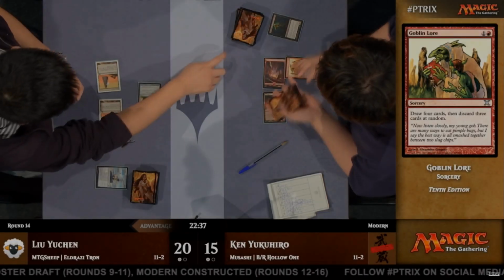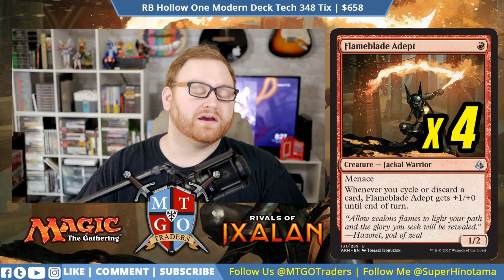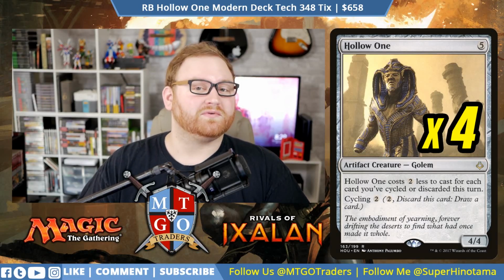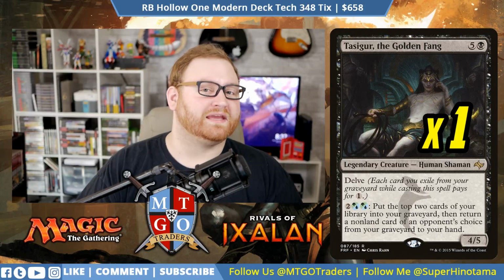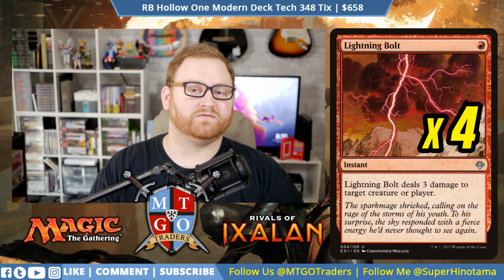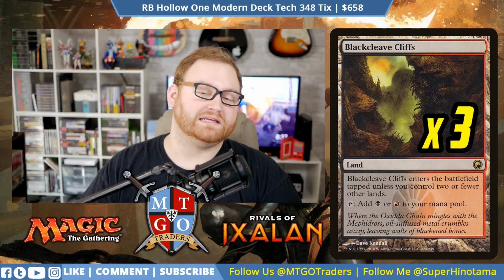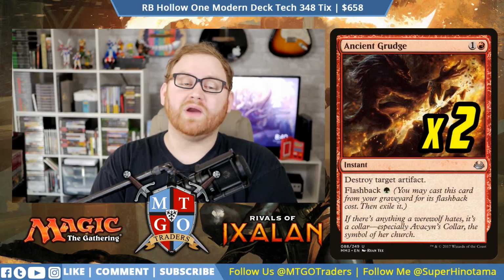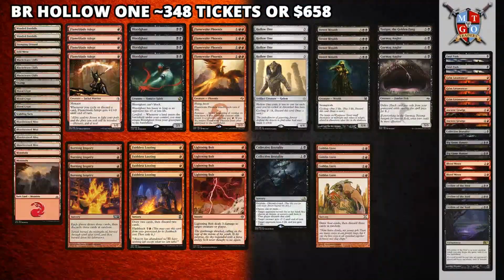RB Hollow One Modern Deck Tech MTG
Terran on Twitter:
goo.gl/yQEA6G